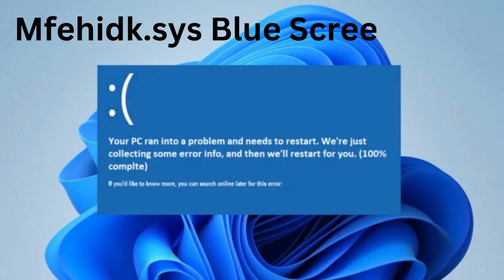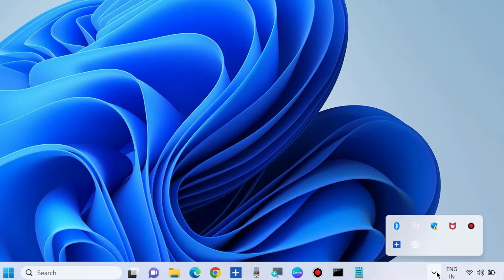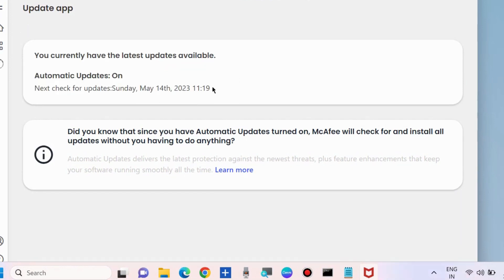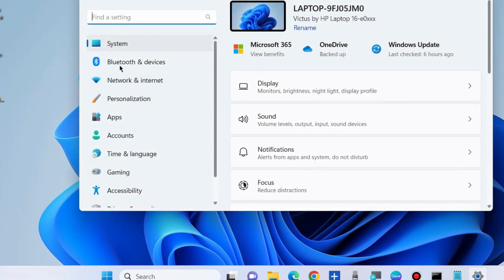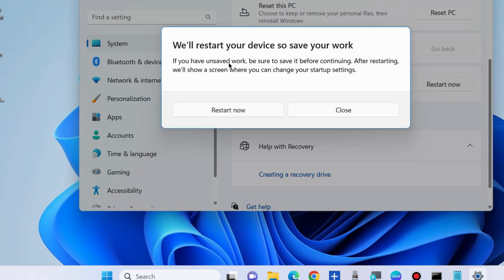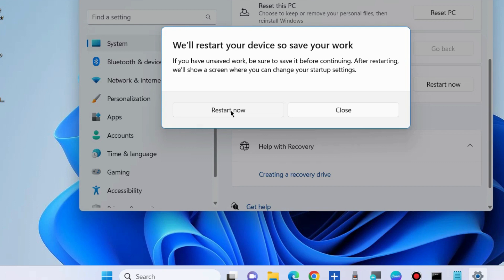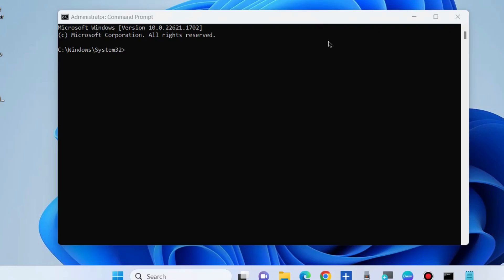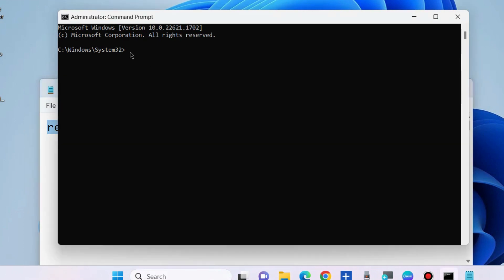Mfehidk sys Blue Screen Error in Windows 11 / 10 Fixed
How to Fix Mfehidk sys Blue Screen Error in Windows 11 / 10 / McAfee antivirus App error

rename d:\windows\system32\drivers\mfehidk.sys mfehidk.bak

Fix error